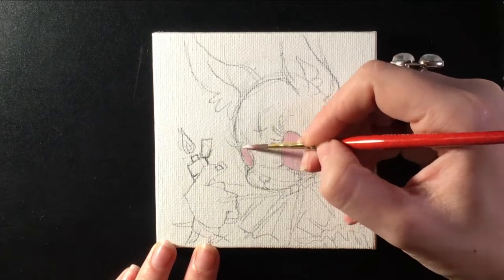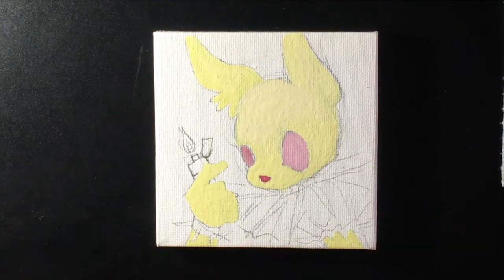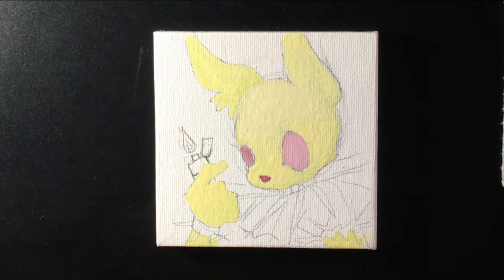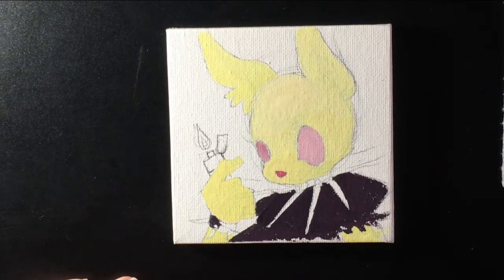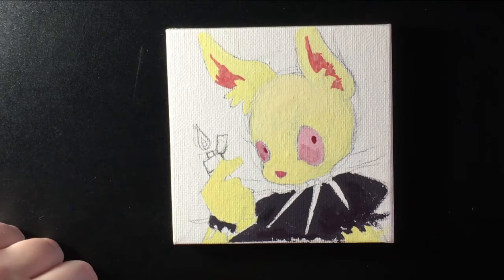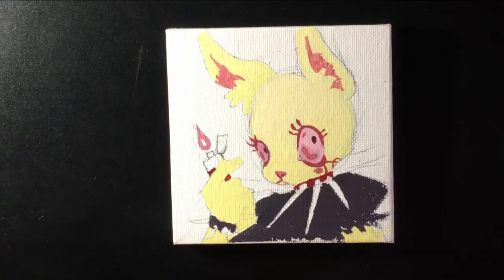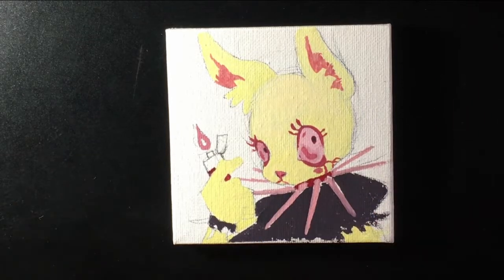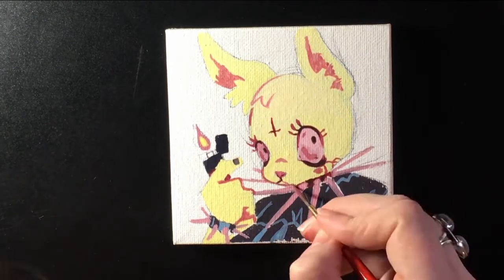“Mini” Art Addicts Alliance gouache painting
*EDIT* so I just watched this back and saw that my commentary got cut off for whatever reason.